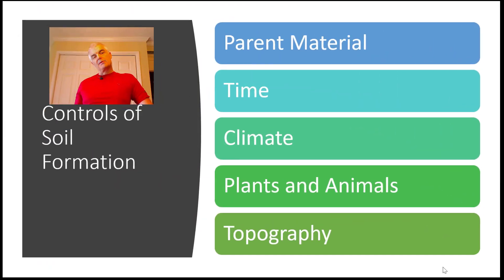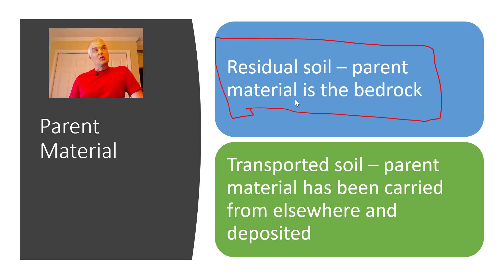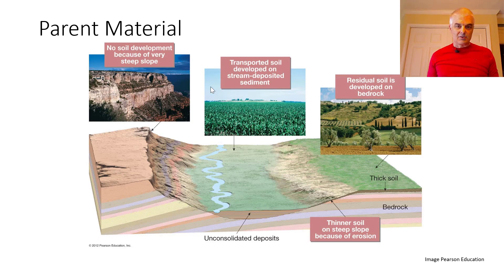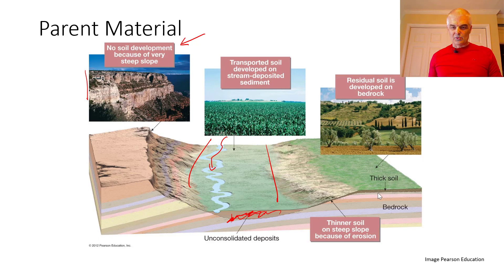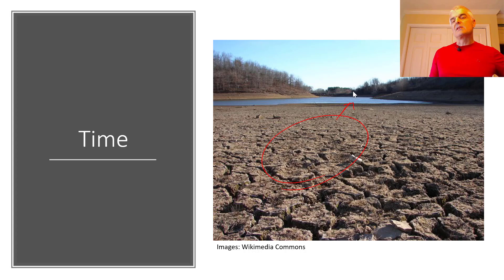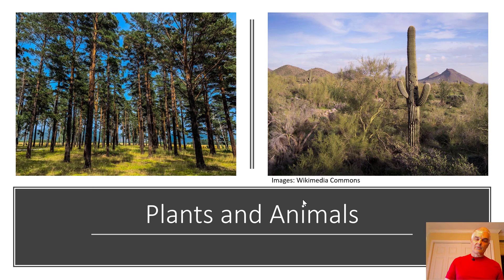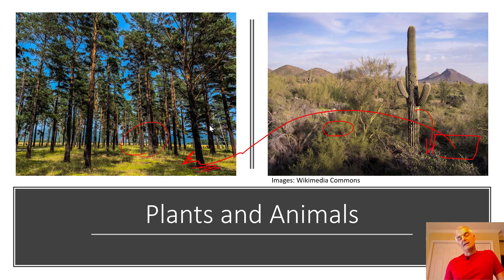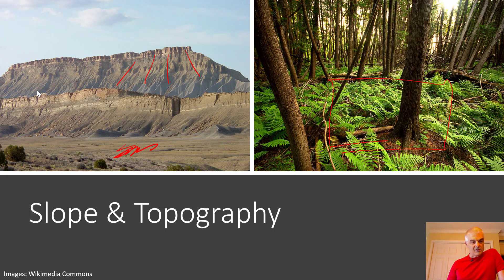Factors that control Soil Formation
How does soil form? Learn the five controls for soil formation.

This is video 5 in a 9 part series.

Award-winning teacher Jon Bergmann Created this series on Weathering, Erosion, & Mass Wasting for his high school students in their Flipped-Mastery classroom.